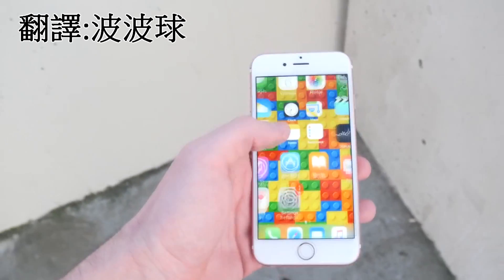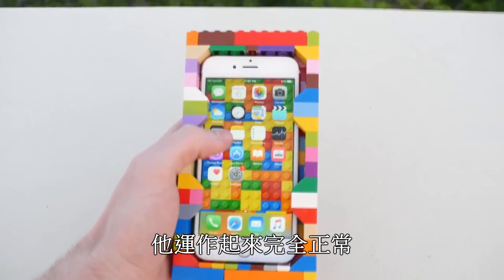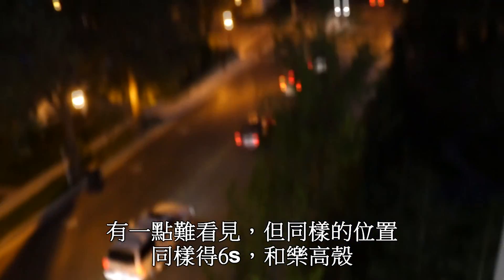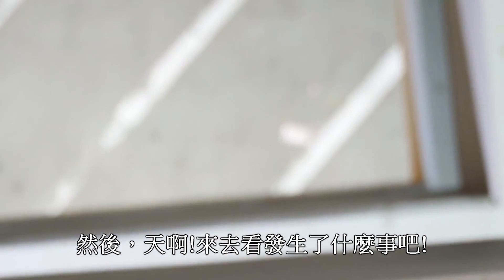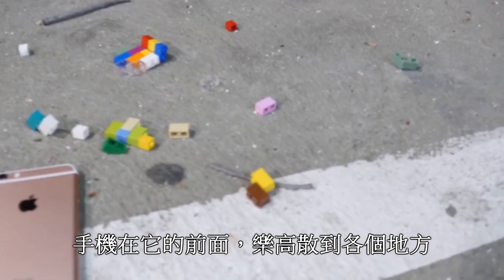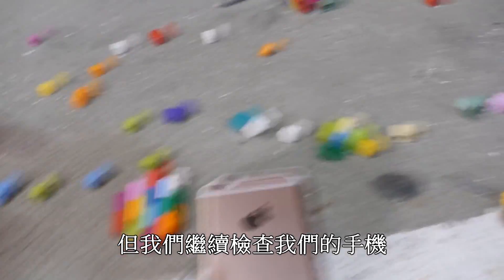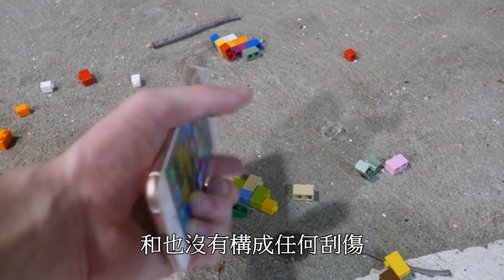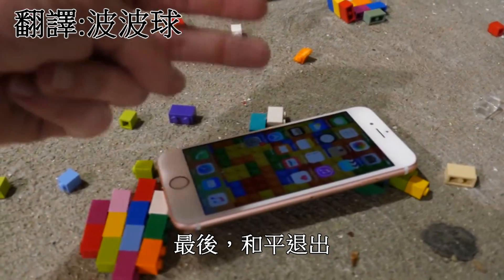樂高是否能在100英尺的掉落測驗中保護IPHONE 6S?(中文翻譯)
影片非我所有,我只是翻譯影片,如有任何版權問題,請馬上通知我,我會馬上刪除影片-­This is not my video,because in the Taiwan,HongKong,(this two places is speak Chinese)This places have so many people English is not good,But they want watch video,So I am made video Chinese version

翻譯軟體:sony vegas pro 12、Google2SRT

翻譯使用時間:3小時
如果想要我翻譯什麼影片可以在下方留言，讓我看看。